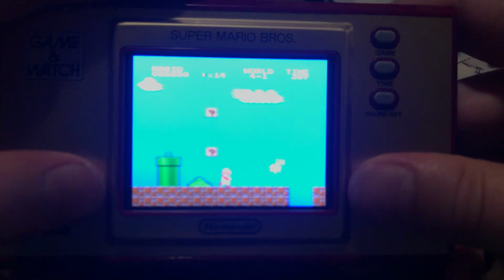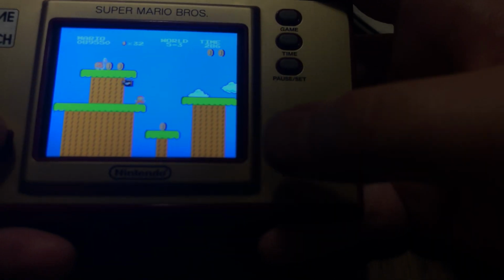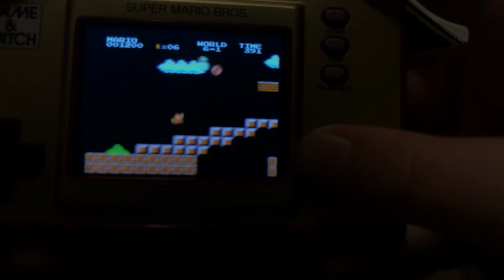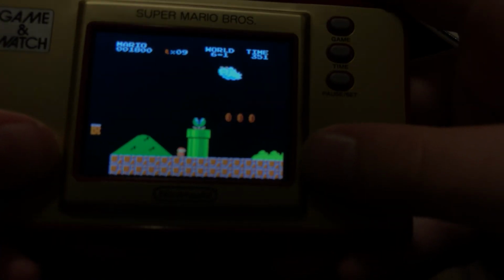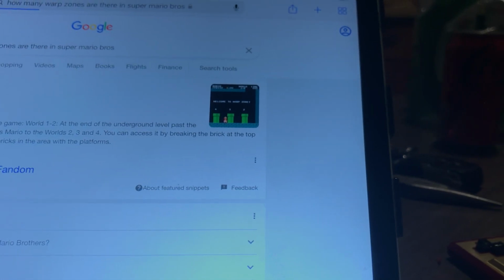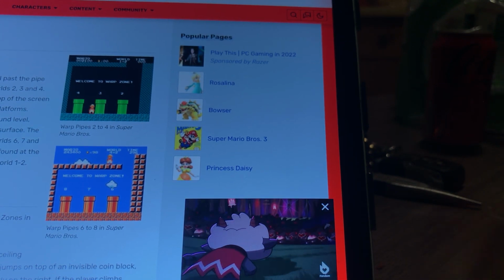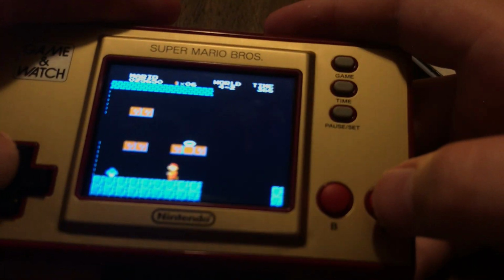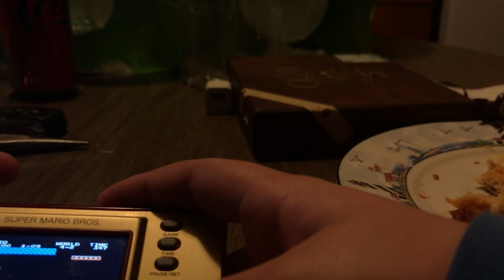Mario bros,to world 8